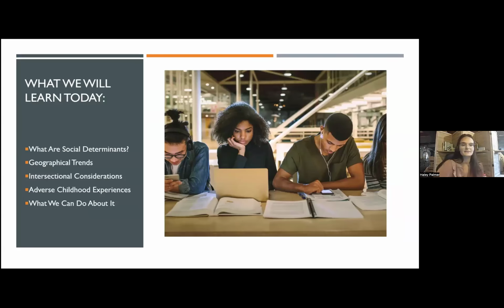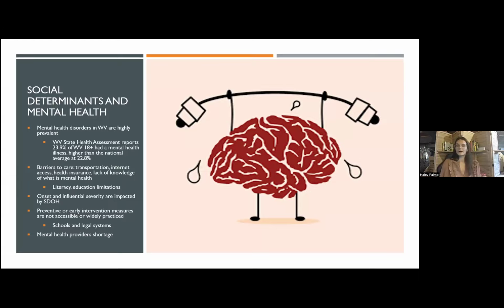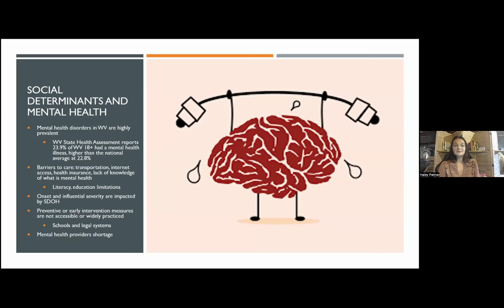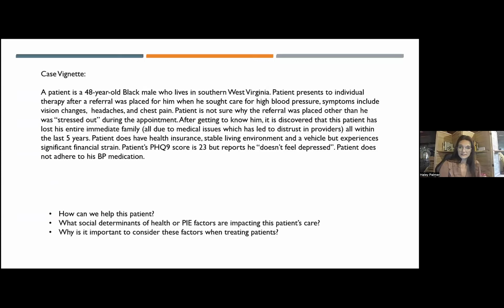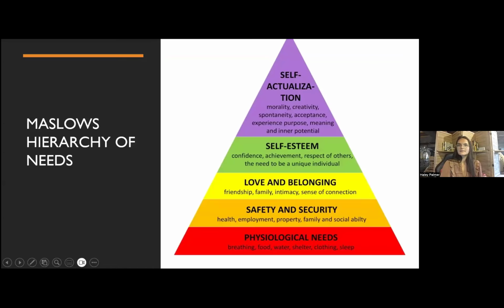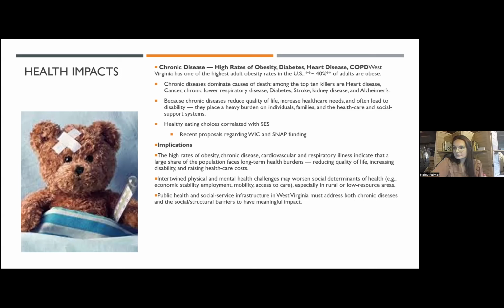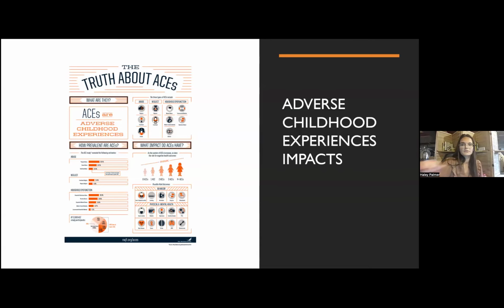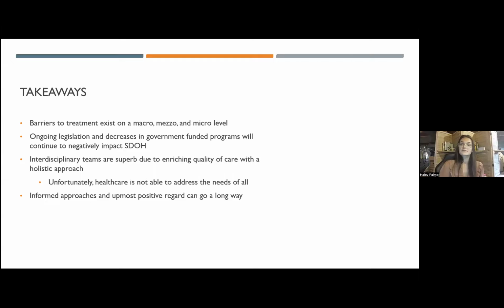Social Determinants of Health by Haley Palmer, LICSW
WVCTSI Project ECHO SUD